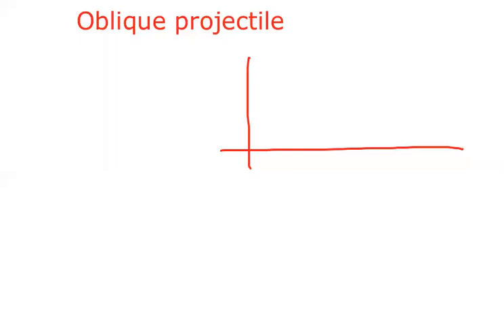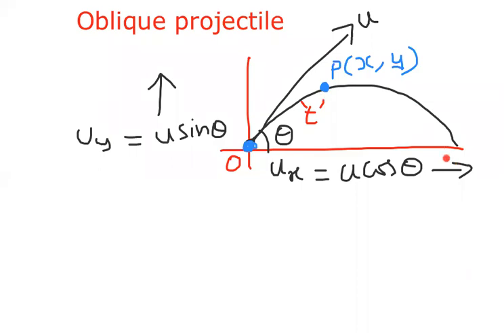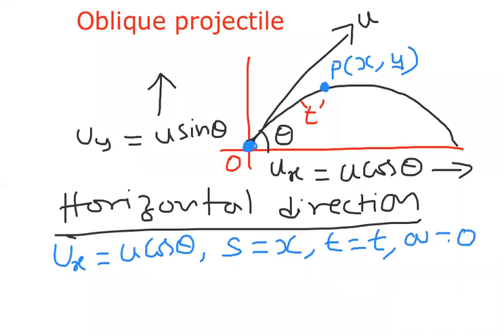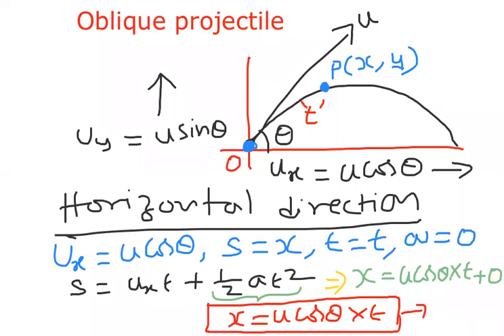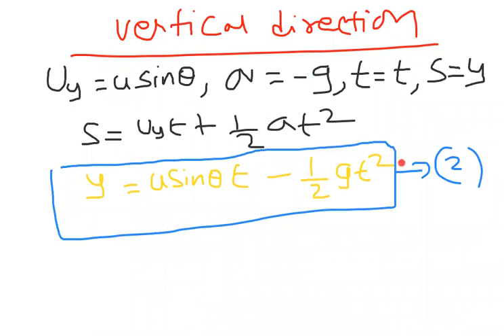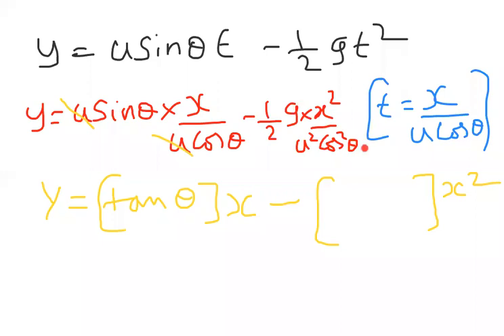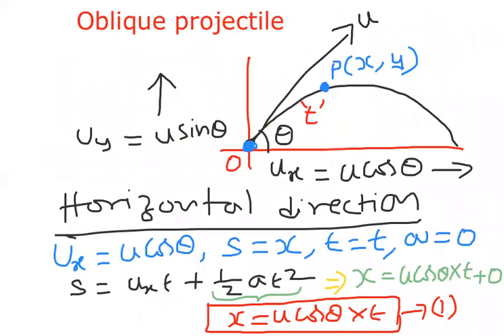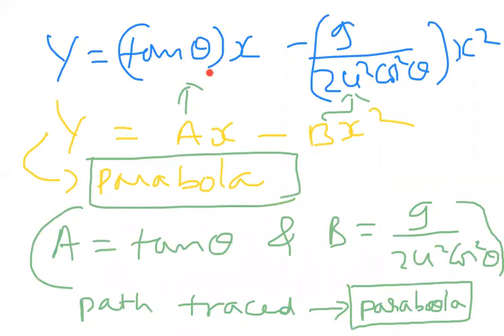Oblique projectile path(parabola) by GAUTAM PHYSICS FACULTY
Motion in a plane (2 dimension )